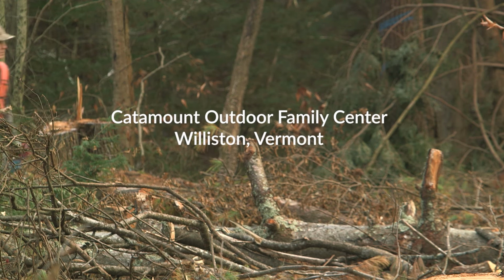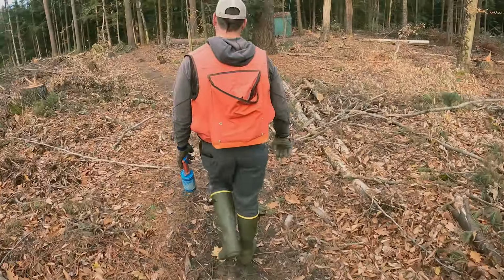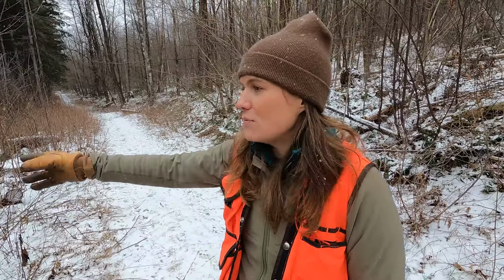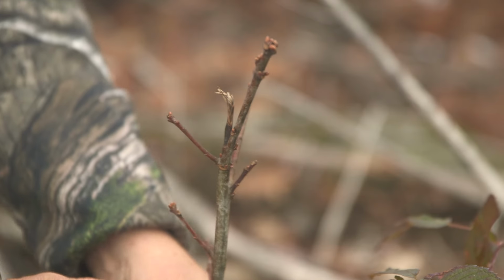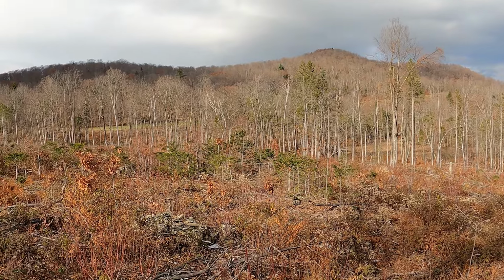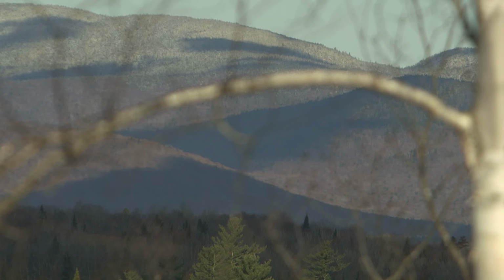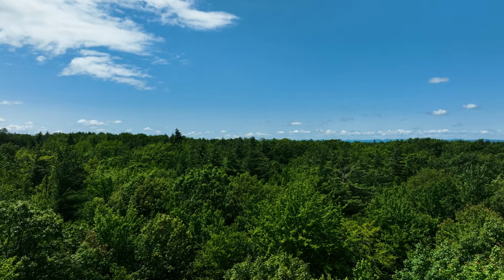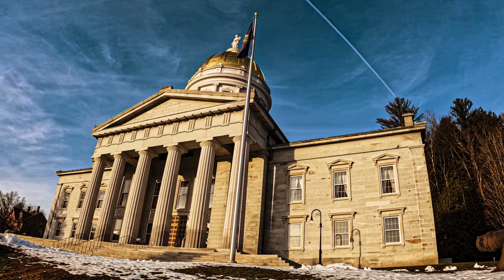Seeing the Forest for the Trees - Episode 3 - Wooded Vermont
We’re proud to present episode three of Seeing the Forest for the Trees! Episode three dives deep into the benefits of selectively harvesting and using the products that come from our forests and creating wildlife habitat.